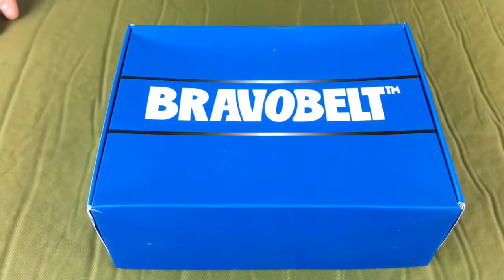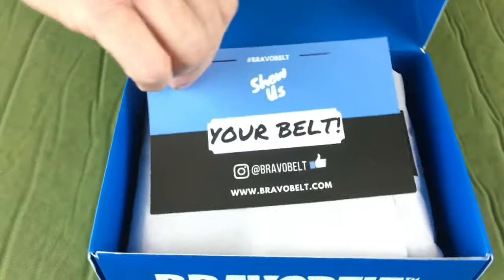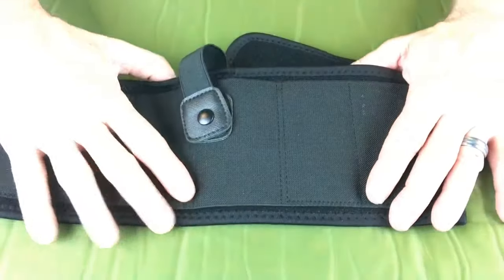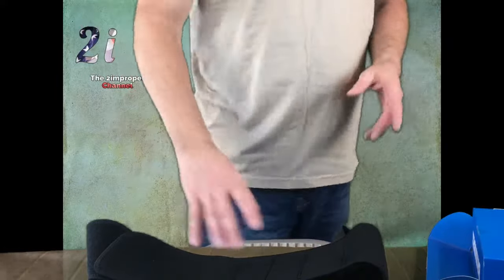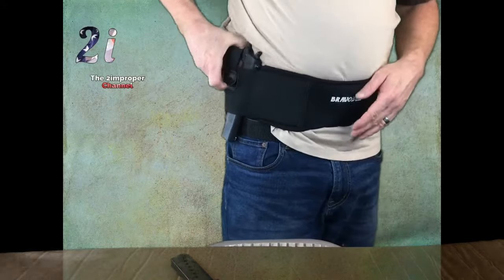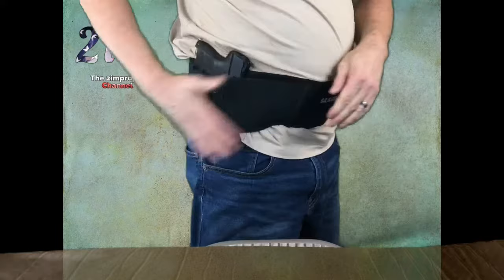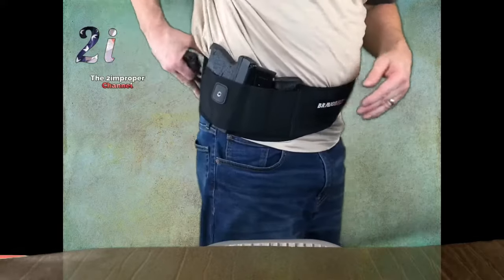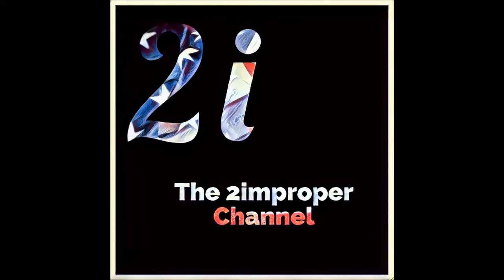BravoBelt -The Concealed Carry Belt Holster (HD)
Hey! I ordered this BravoBelt as a new concealer and.

  Don't forget to get your 2improper gear at Abandon Apparel!